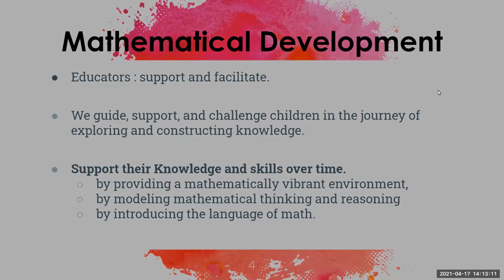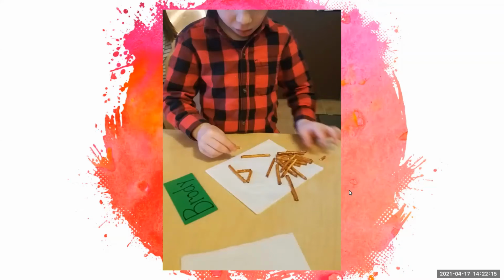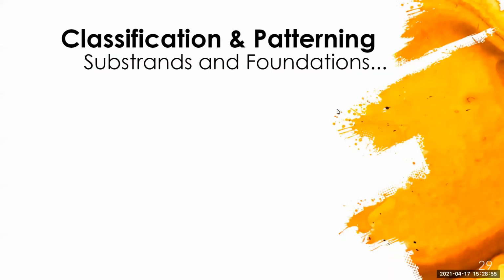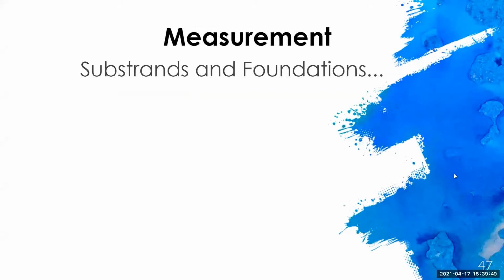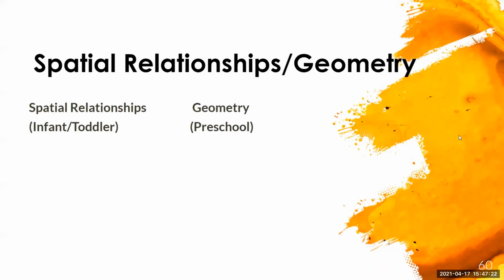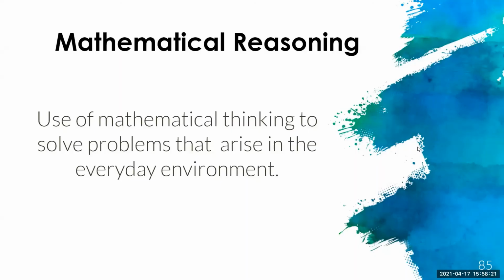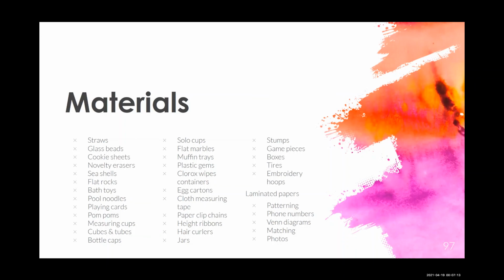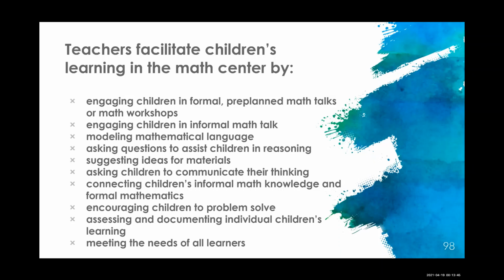CAAEYC Math Materials